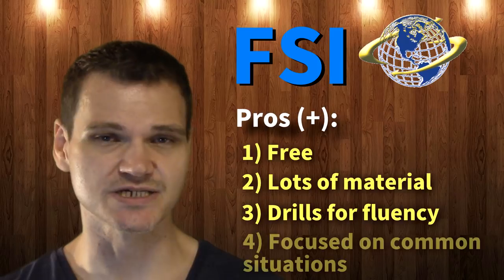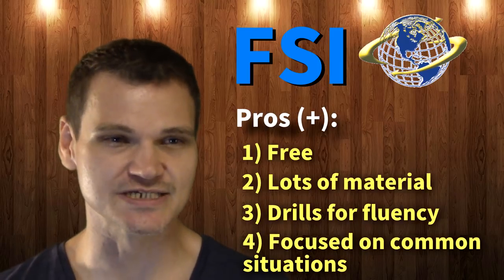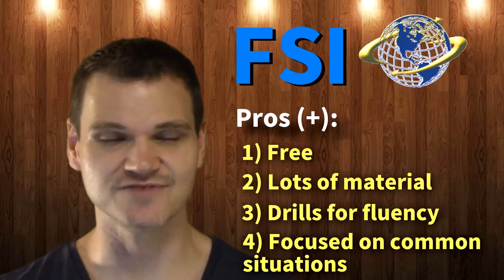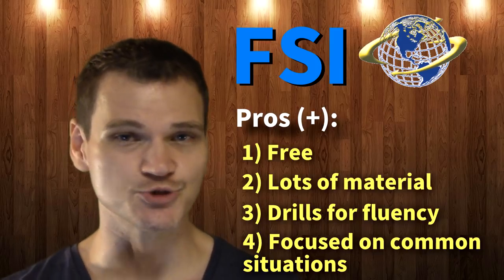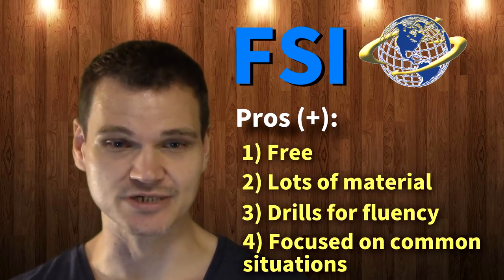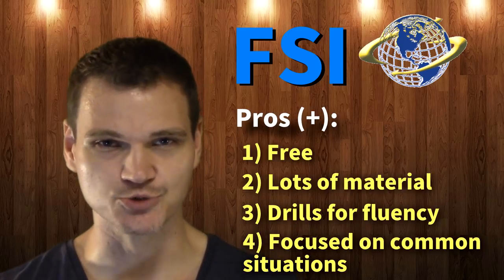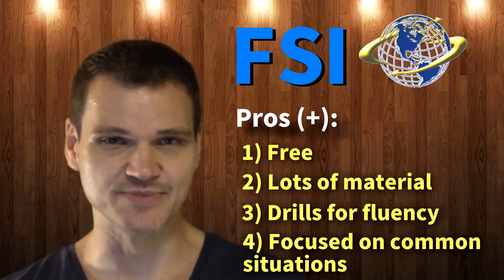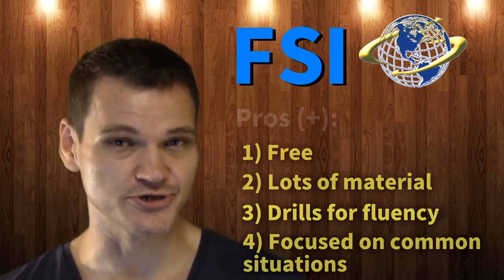Free FSI Language Courses - Are They Good?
Free FSI language courses (from the US Foreign Service Institute) are available for download on the internet in pdf and mp3 format. *LINK*
Check the link to the FSI courses in the description below! Free is great, but are the materials useful? Like all materials they have their pros and cons and how you use them is important.